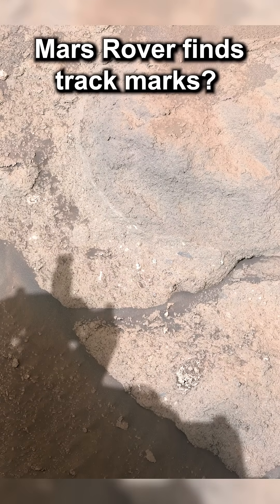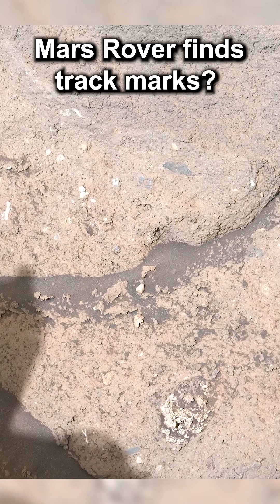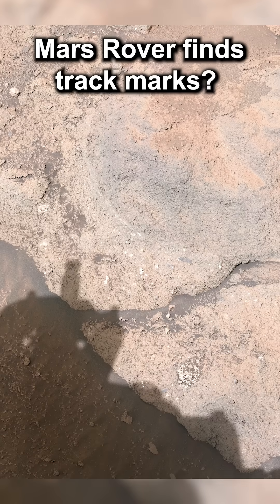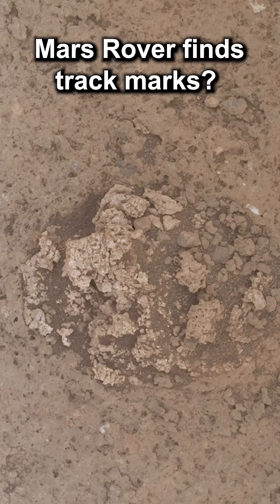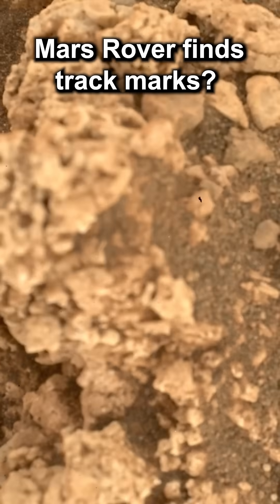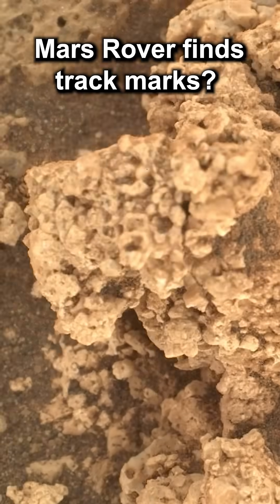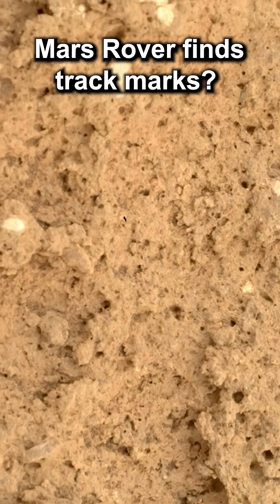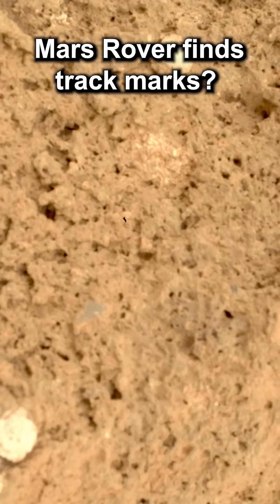Mars Rover finds Track Marks?